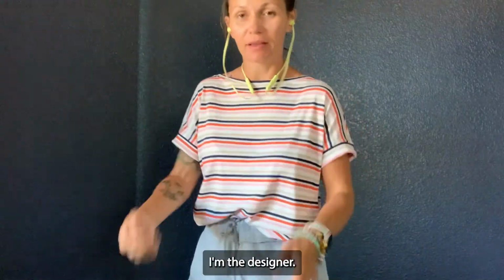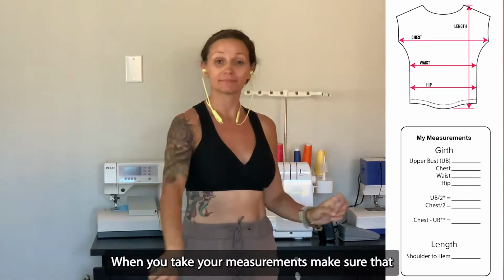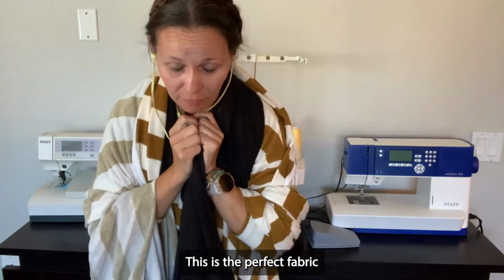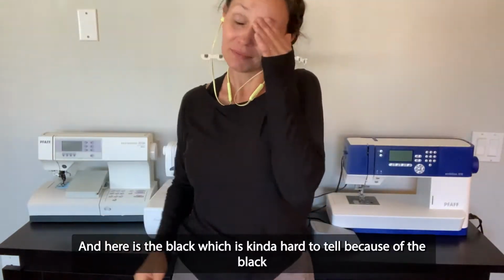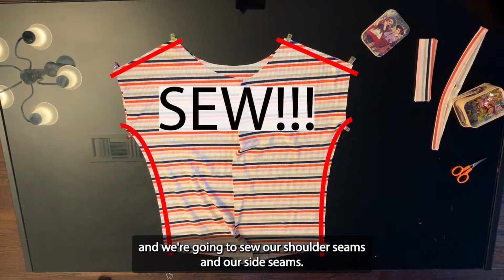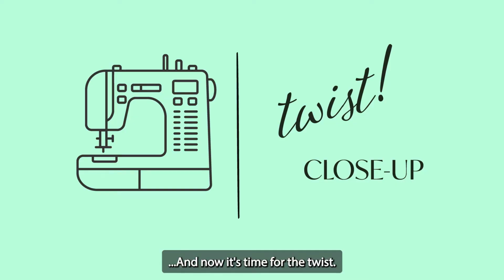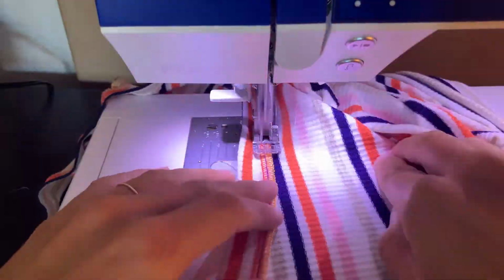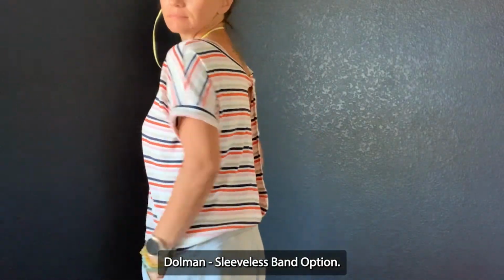DIY Banded Sleeve Open Back Dolman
Description:
The Open Back Dolman is flattering and sexy with the open back. Did I mention that opening can have as big or as small as YOU WANT!

In this video I'm going to show you how to sew the Sleeveless Band option from the Open Back Dolman PDF Sewing Pattern by Rain City.

Rain City's Open Back Dolman fits loose through the bust, slightly loose on your belly and then tight at the hips where there is negative ease.

The instruction file includes the Finished Measurement Chart so that you can compare your measurements and be able to determine how much negative ease (if any) you prefer. From there you can choose the best size for your style!

Softly draping light weight knit fabrics are going to get you a cool shirt to wear the next time you stretch out on your yoga mat.

Stiffly draping medium+ weight knit fabrics are going to create for you a warm and cozy sweater (long sleeves? yes, please!) to curl up with a good book and hot cup of coffee.

IMPORTANT NOTE: This is a digital product, not a finished garment, and cannot be returned/refunded. This is a beginner level PDF sewing pattern for knit fabrics.

📐 Units are in inches.

❤️ INSTANT DOWNLOAD PDF SEWING PATTERN ❤️

🧑Adults (S0c (chest 32”- waist 24.625”-hip 34.625”) to L1c (chest 68”- waist 64.25”-hip 71”) ➡️

| Pattern Package |
📽 Projector File
✄ Trim File
🚫✄ Trimless File
🪡A0 File
📚Detailed Easy to Follow Instruction File

| NEWSLETTER |